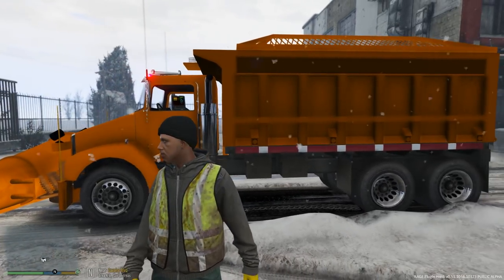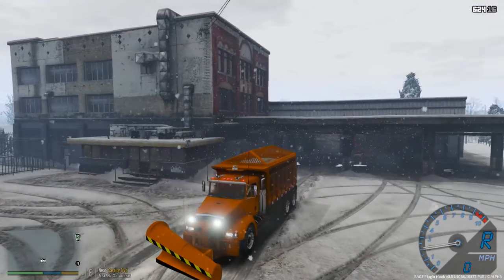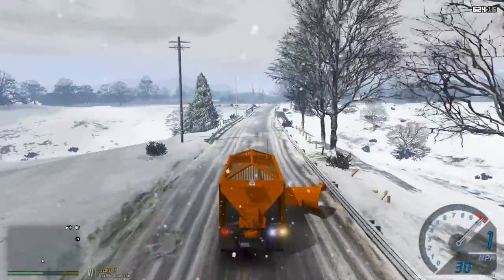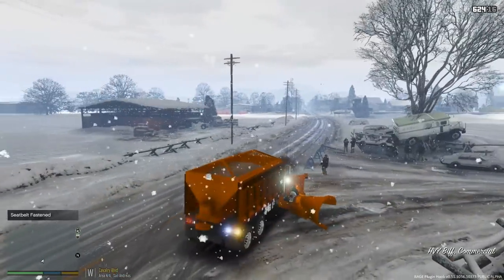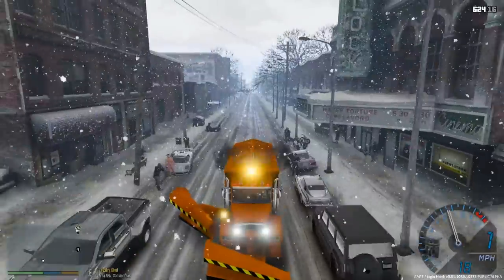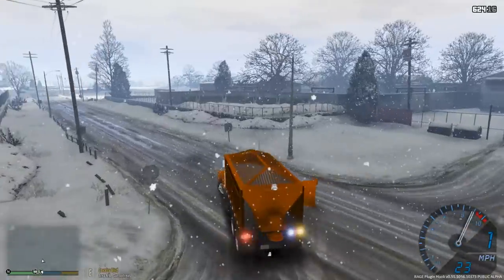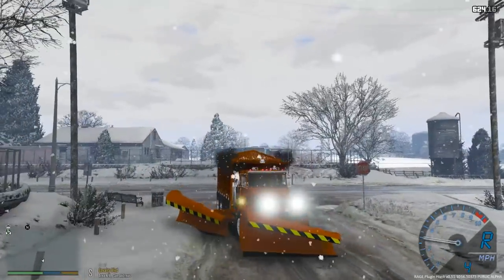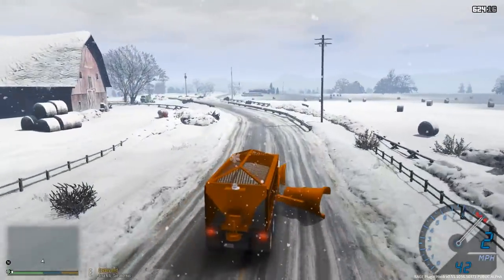Plowing Snow In North Yankton - GTA 5 Mods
GTA 5 Mod - Department Of Transportation Snow Plow & Salter Spreader Plowing Snow In North Yankton

Today we are  checking out a brand new Snow Plow & Salt Spreader truck and take it for a spin on the icy and snowy roads of North Yankton in San Andres.